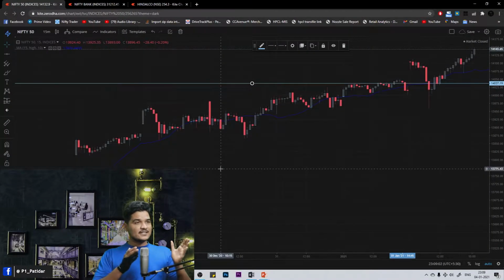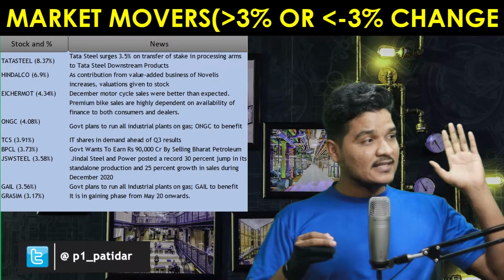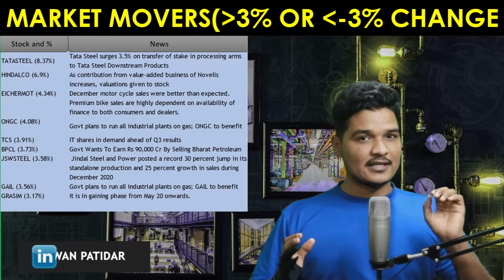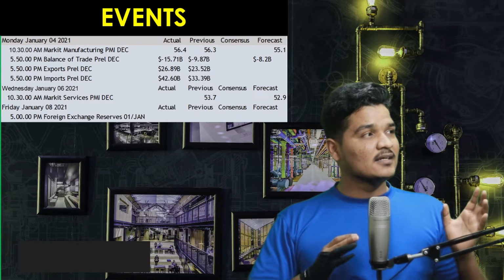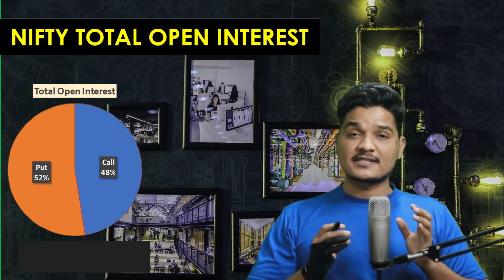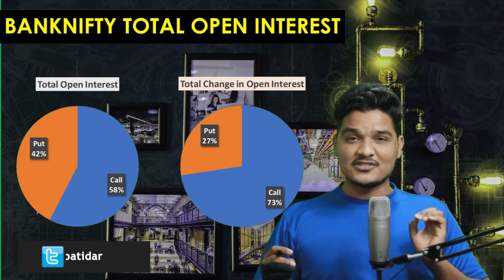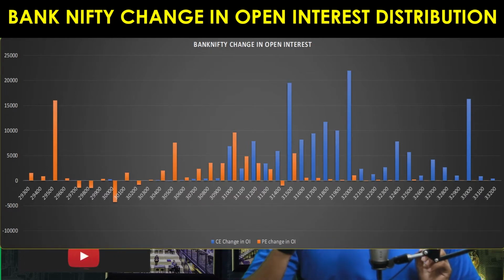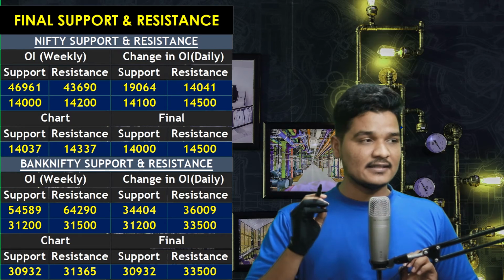Nifty and Bank Nifty Analysis for 05 Jan 2021!!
VIX for 05-January-2021 is 20.03. If we see cumulative picture, FII is Buying in this month till date and today also they are Buying. Weekly support for Nifty is at 14000 and resistance is at 14200 as per option chain Open Interest data. Based on our analysis final Support is 14000 and Resistance is 14500. Where as weekly support for BankNifty is at 31200 and resistance is at 31500 as per option chain Open Interest data. Based on our analysis final Support is 30932 and Resistance is 33500.

NIFTY 50 ANALYSIS FOR  06-January
NIFTY 50 ANALYSIS FOR 06-January-2021
BANKNIFTY 50 ANALYSIS FOR  06-January
BANK NIFTY ANALYSIS FOR 06-January-2021
NIFTY 50 ANALYSIS FOR  Wednesday
BANK NIFTY ANALYSIS FOR  Wednesday
NIFTY EXPIRY DAY ON 07-01-21
NIFTY 50 ANALYSIS FOR 07-January-2021
CHART ANALYSIS FOR 07-January
Bank Nifty 50 Expiry on 07-January
CHART ANALYSIS FOR  06-January
NIFTY EXPIRY DAY ON 07-January
nifty analysis today
nifty analysis english
today bank nifty analysis
bank nifty analysis for monday
nifty & bank nifty weekly analysis
bank nifty analysis course
nifty option chain analysis
nifty chart analysis
nifty option chain analysis for tomorrow
nifty candlestick chart analysis
nifty charts technical analysis
nifty chart pattern analysis
nifty chain analysis
daily nifty analysis
nifty data analysis
nifty fii data analysis
nifty 50 daily analysis
nifty option data analysis
nifty future data analysis
nifty oi data analysis
nifty analysis excel
nifty elliott wave analysis
nifty elliott wave analysis 2020
nifty option chain analysis in excel
nifty today analysis english
bank nifty analysis in english
nifty analysis for today
nifty analysis for 17 november
nifty analysis for october 2020
nifty graph analysis
how to analysis nifty
nifty analysis kaise kare
nifty market analysis
nifty bank nifty analysis
nifty bank nifty analysis for tomorrow
nifty open interest analysis
nifty option analysis
nifty option chart analysis
analysis of nifty 50
nifty pharma analysis
nifty pe ratio analysis
nifty call put analysis
nifty analysis software
nifty stock analysis